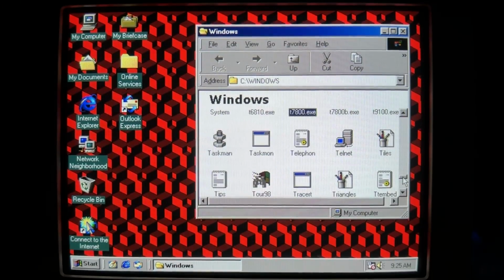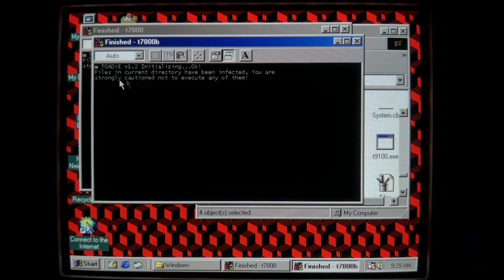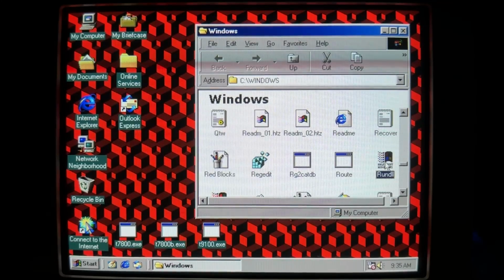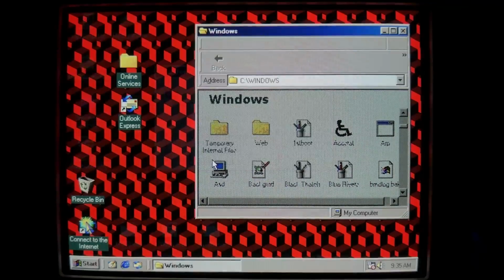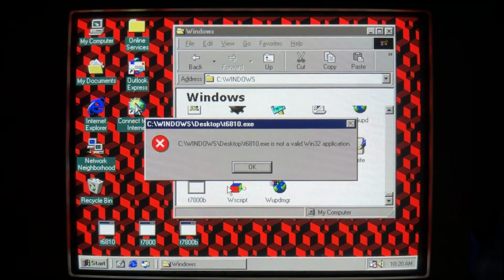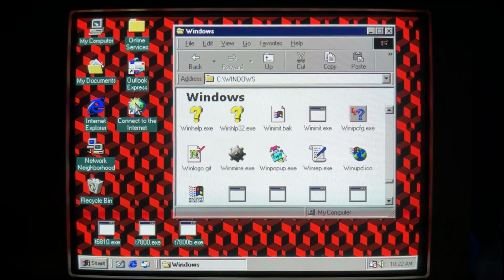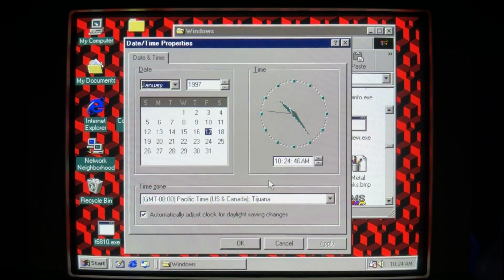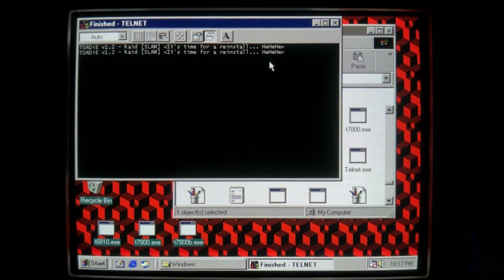Virus.Win32.HLLP.Toadie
sorry if I seem a little scatterbrained throughout this video - this virus threw tons of curveballs at me and by the time I got done recording it I was more than ready to be finished. the file I never ended up finding was a log file that the virus keeps of every file and its directory listing that it infects.

This is also my first time using YouTube's auto generated captions to form the basis of the subtitles - if you don't like the way it's structured, or the flow, or anything else, please let me know. I went through them all and added proper punctuation and my personal flare, but it might not be as good as some of the older videos. Feedback is appreciated.